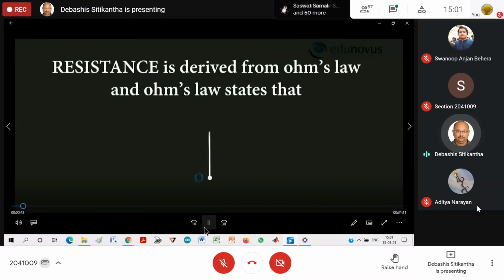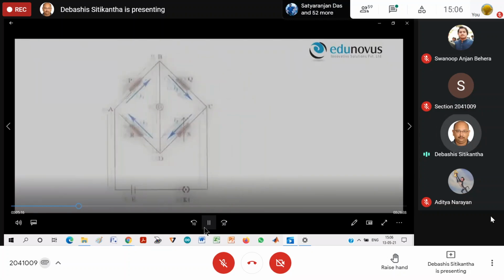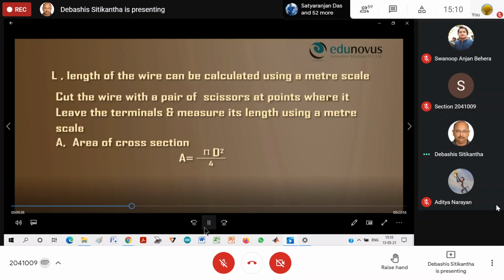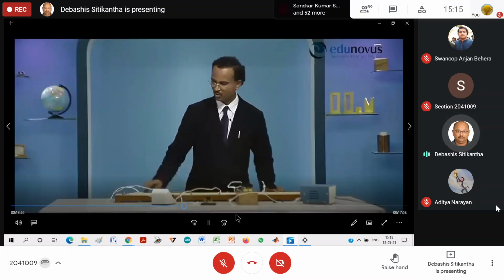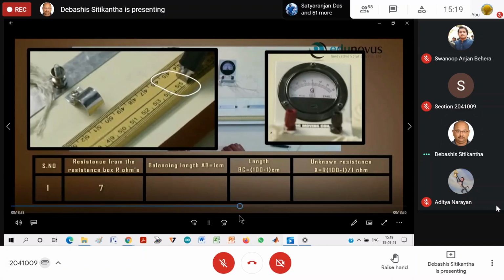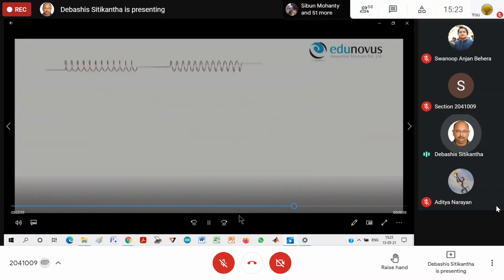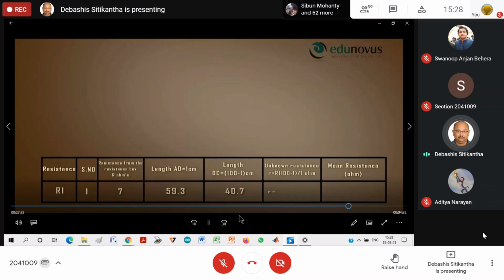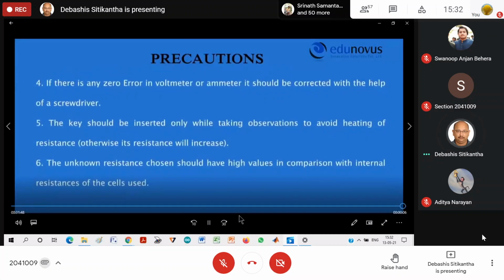UPEM Lab 13/05/21